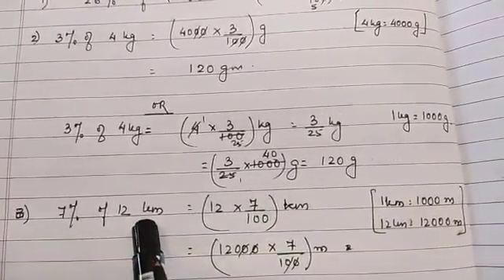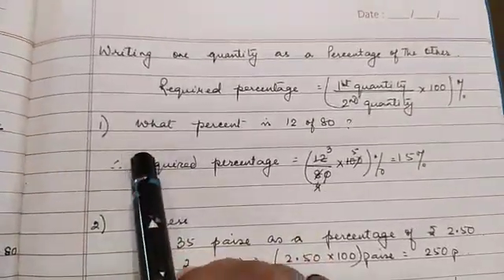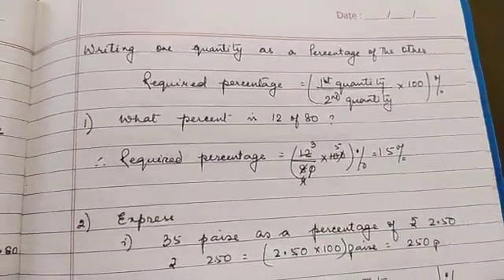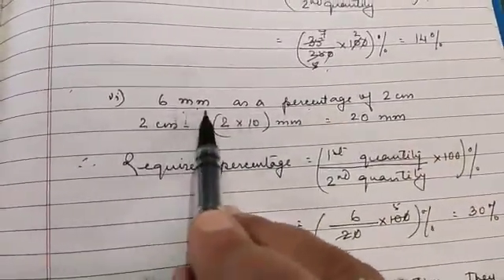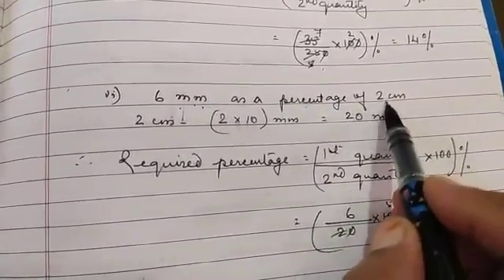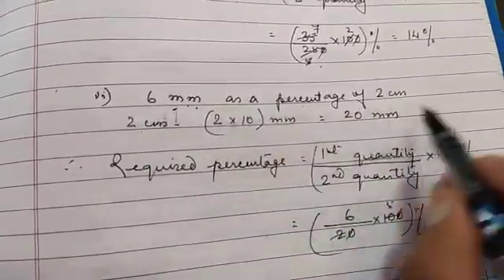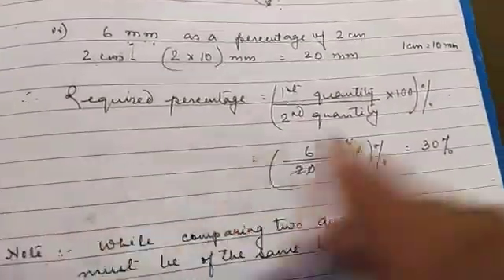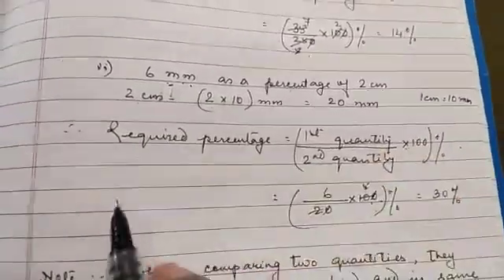Std-vi mathematics chapter 10 part 2